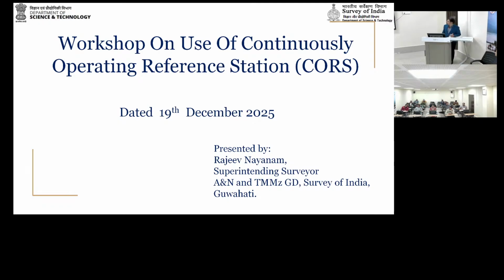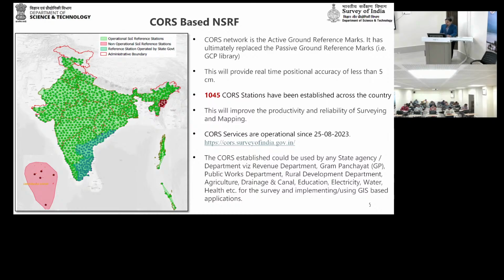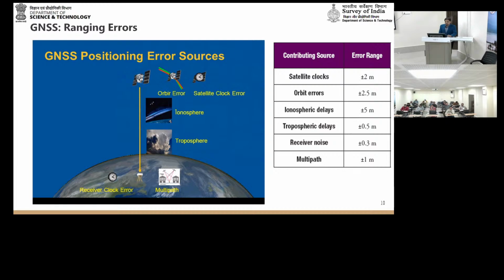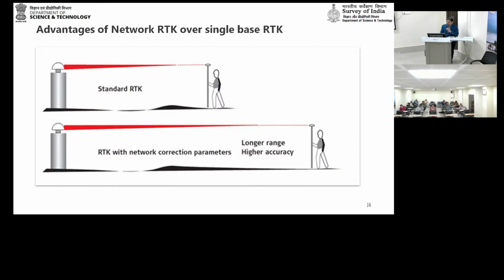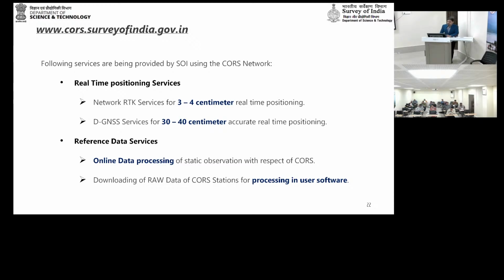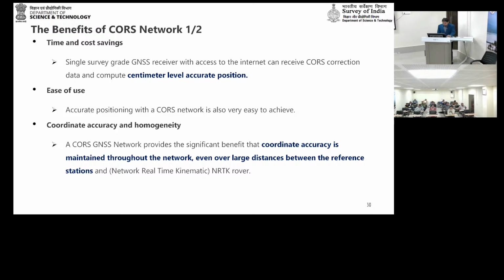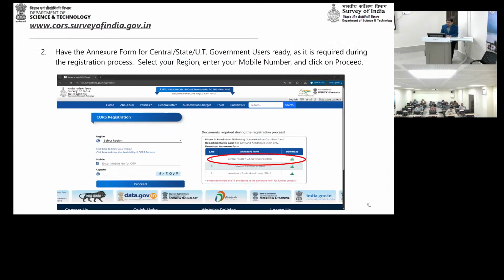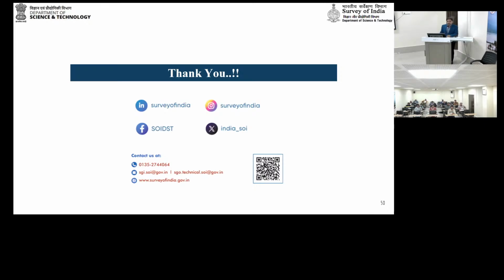Introduction of CORS (continuously operating reference stations)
Instructor:
Rajib Narayan, Superintending Survey of India